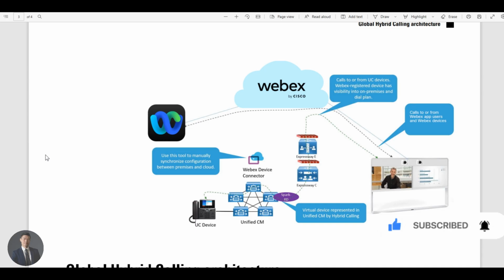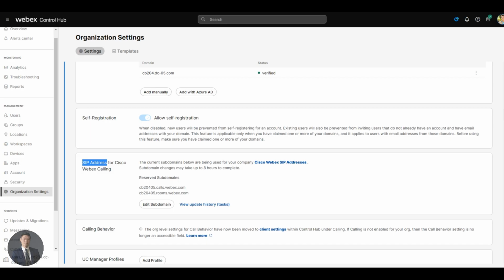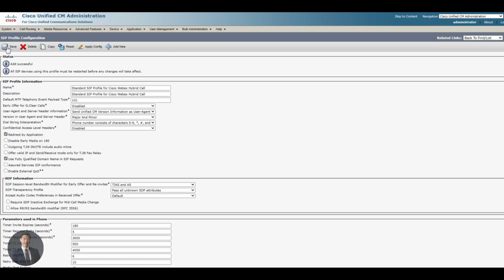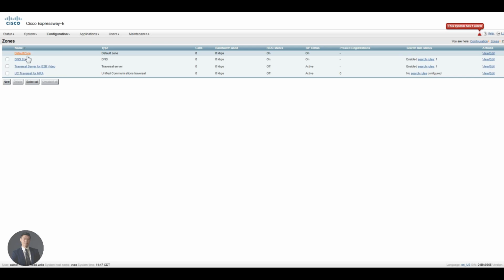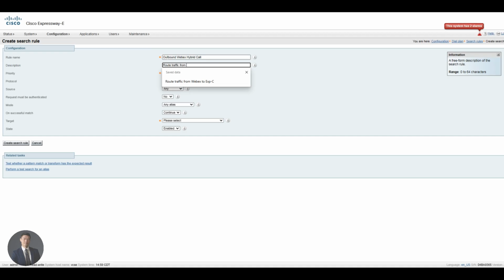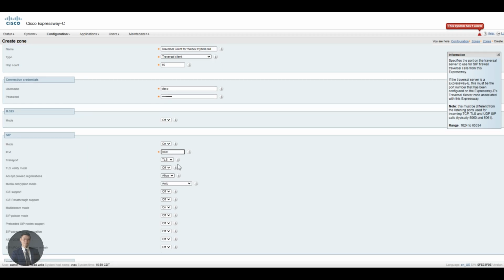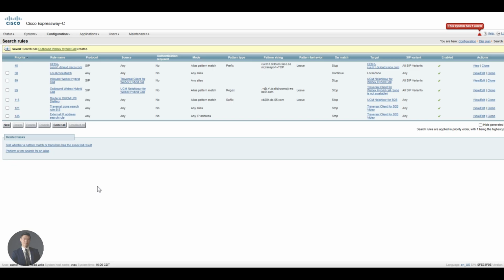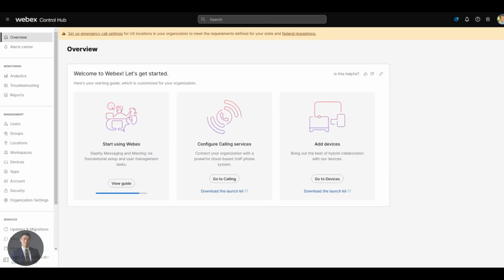5. Cisco Webex Enablement - Hybrid Calling